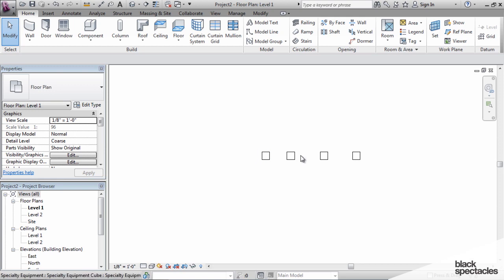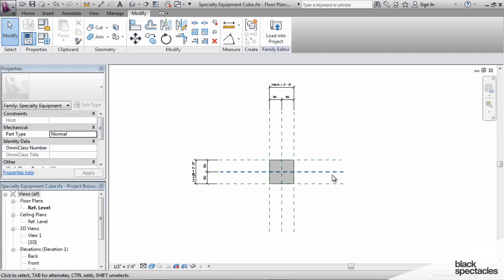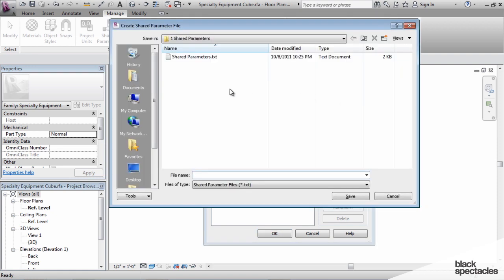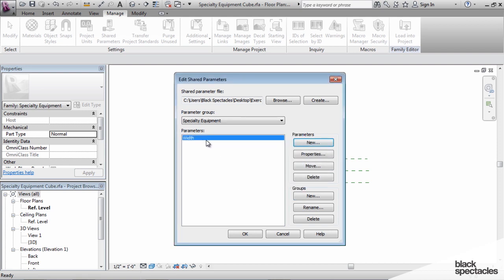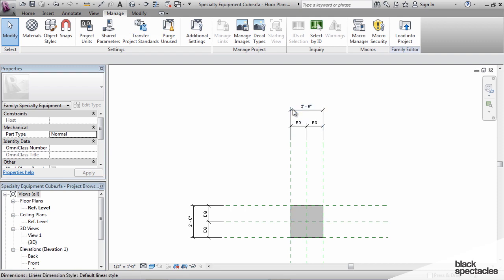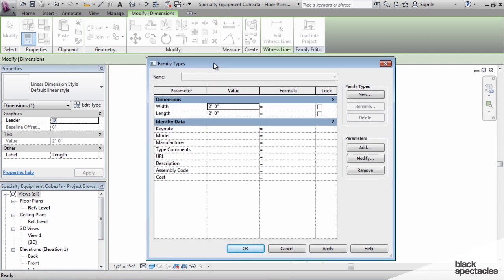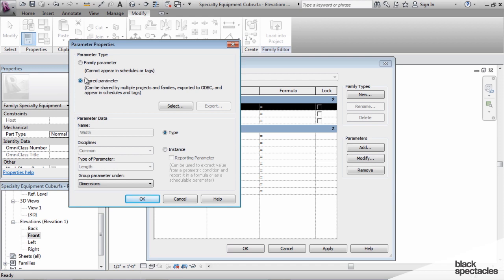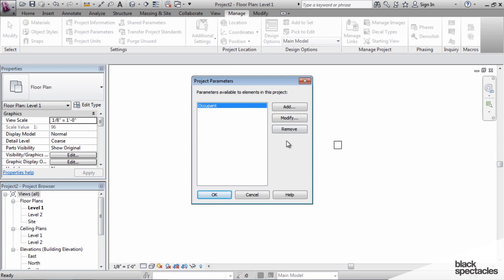Revit Tutorial: Creating Shared Parameters | Black Spectacles